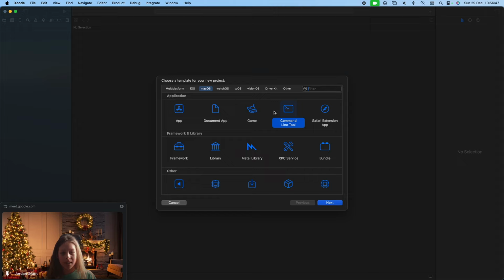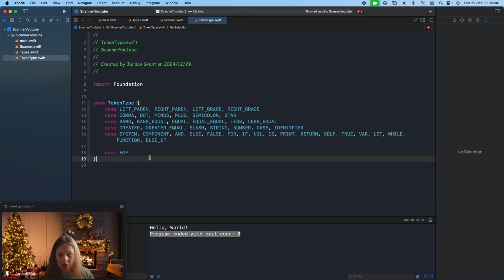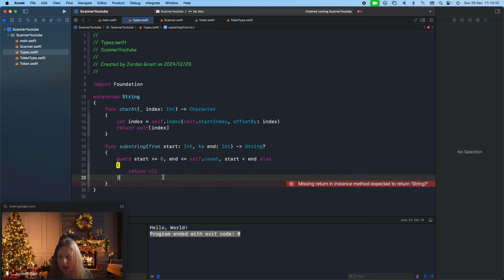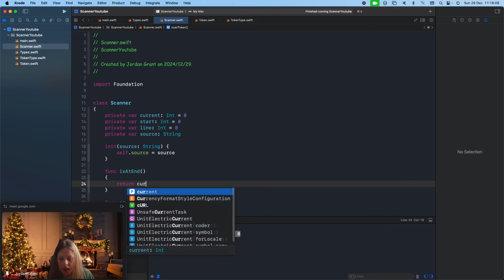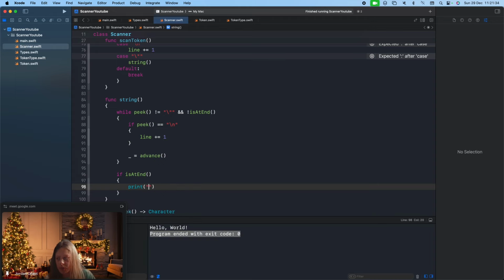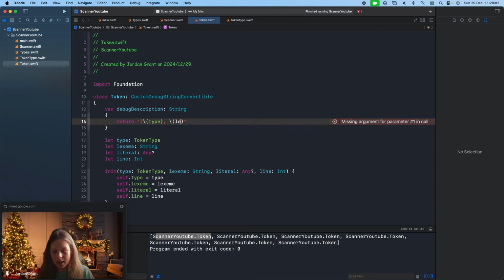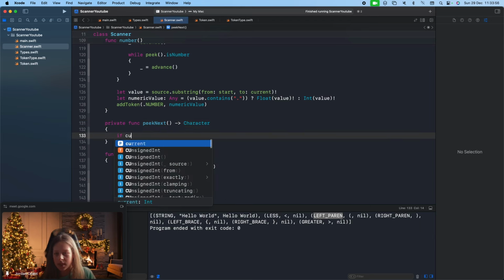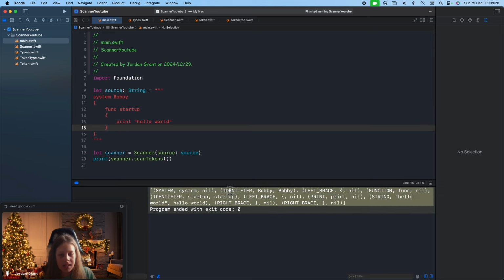How to make a Programming Language Lexer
In this video I will be showcasing how to make a lexer in Swift.
A lexer converts raw source text into tokens that can then be processed and run.
This is used for the compiling process of programming languages.

This code is not originally written by me I converted the Java code to Swift, the original language is called Lox and is a open source programming language compiler.

Here is the original source.